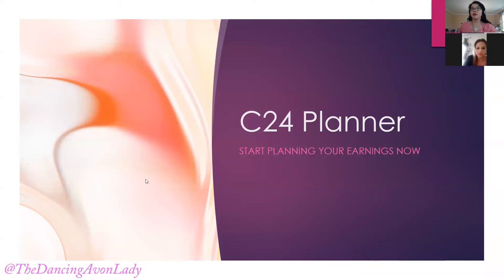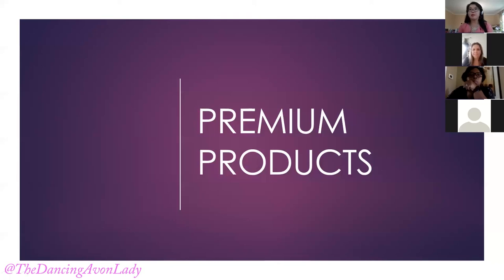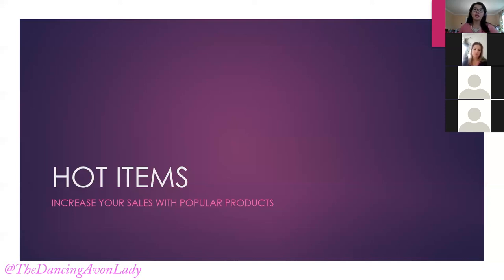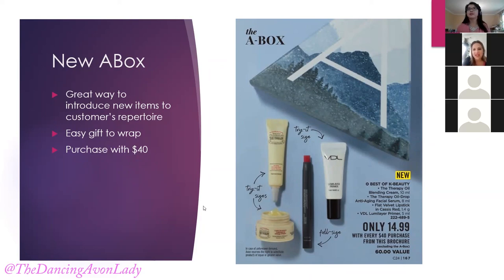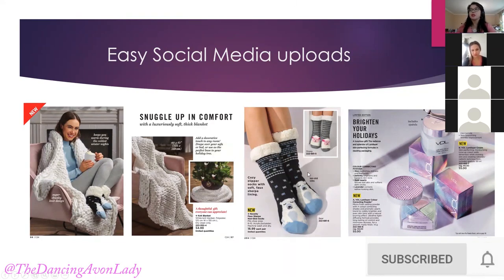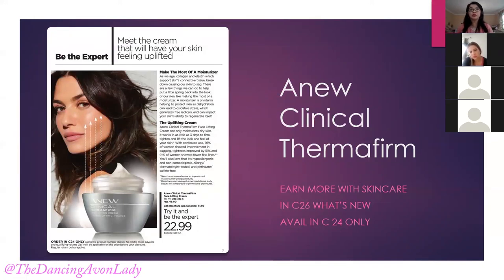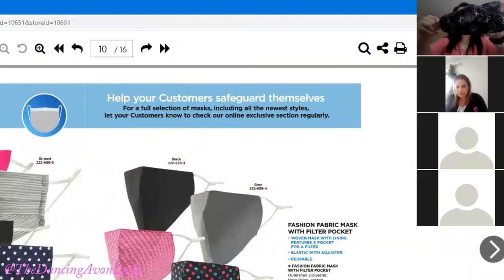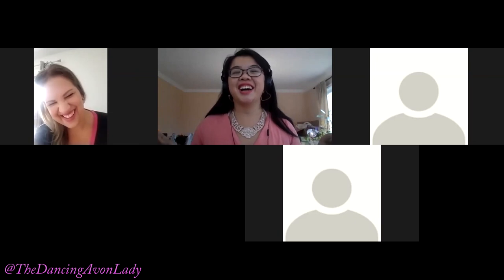Earn More in C24! | Team Brainstorm Session |The Dancing Avon Lady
Our Pre-planning team brainstorm session for Campaign 24!  Tips, ideas on how to earn more

xo's  Jessie